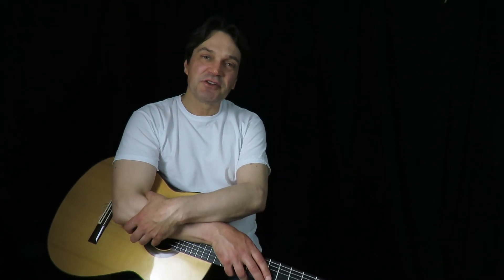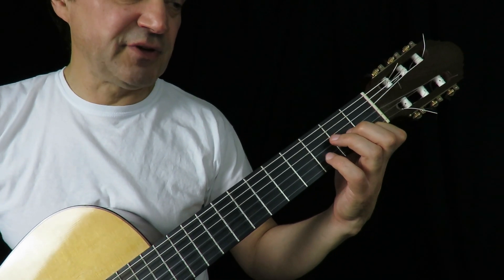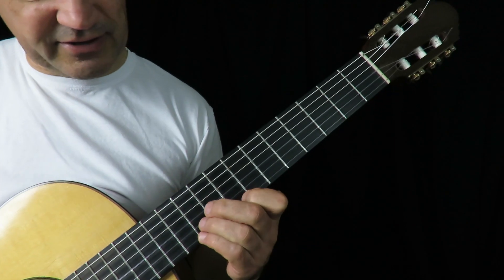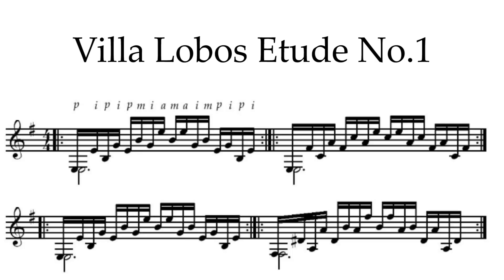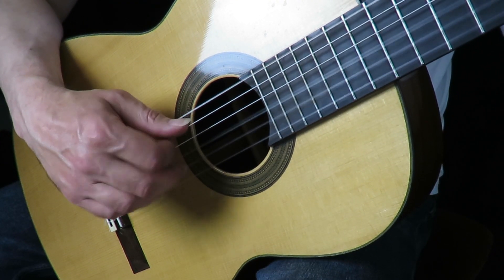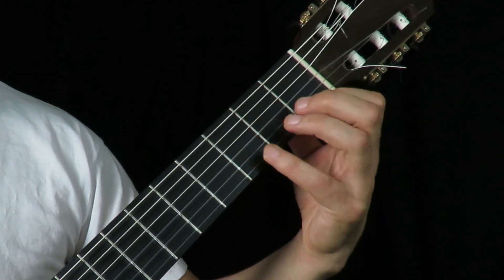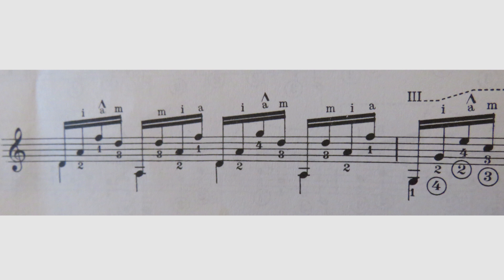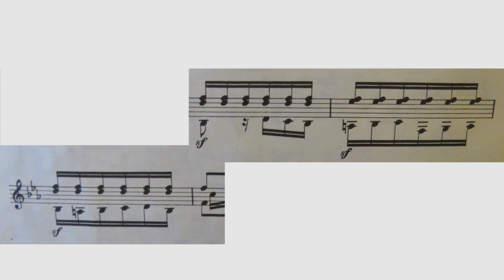Fret Search Episode 6.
Here is Fret Search Episode 6!

Paid links

Camera 2